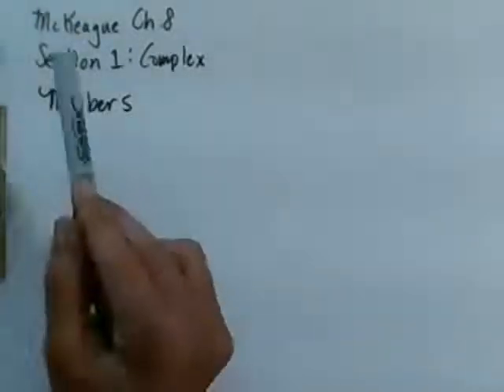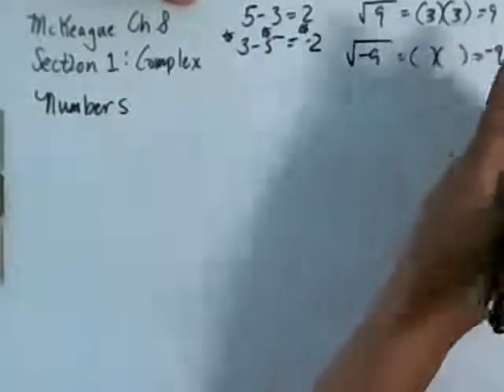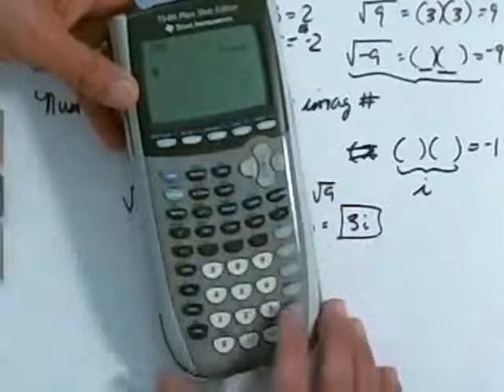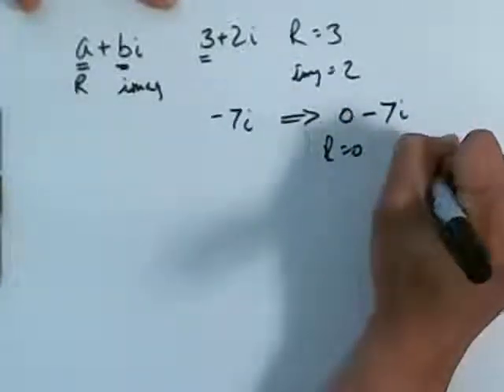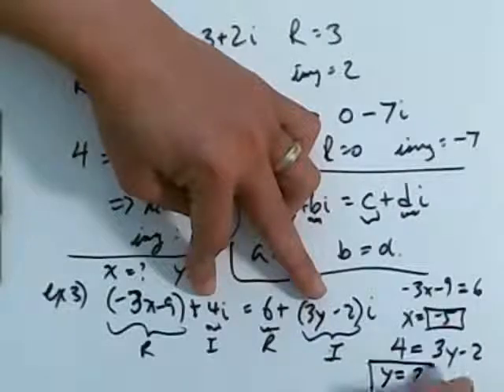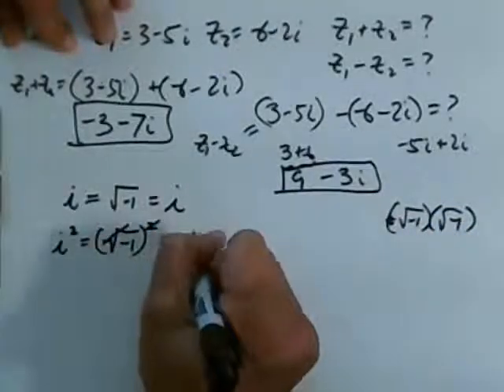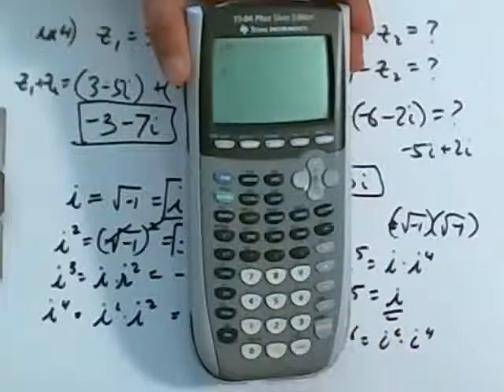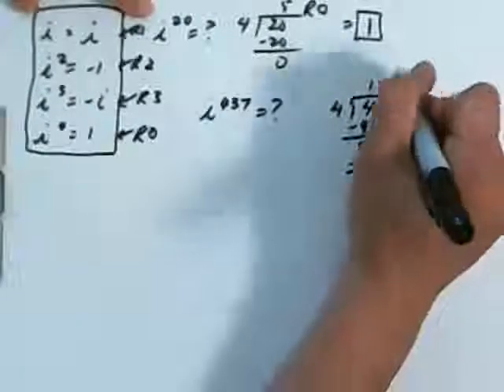Trig McKeague Ch8 Sect1 Part1of2.wmv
Trigonometry, McKeague Chapter 8 Section1:  Introduction to imaginary  numbers